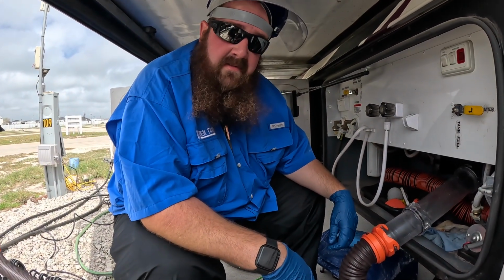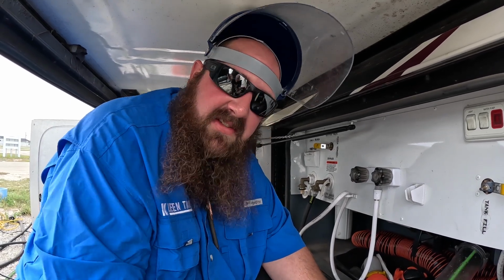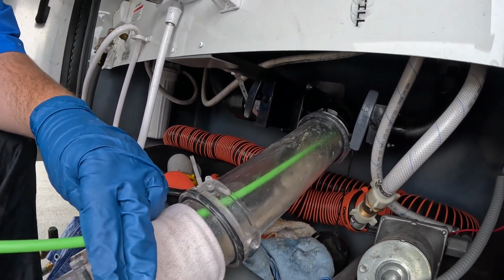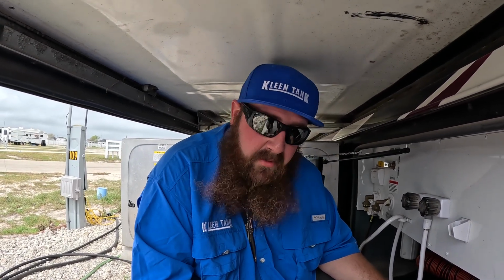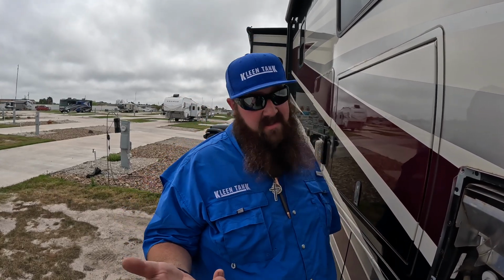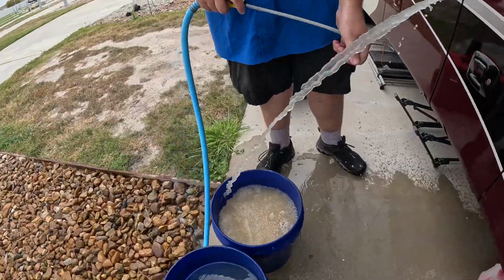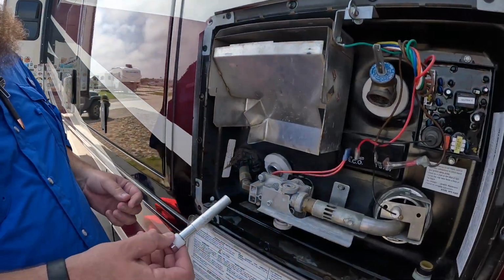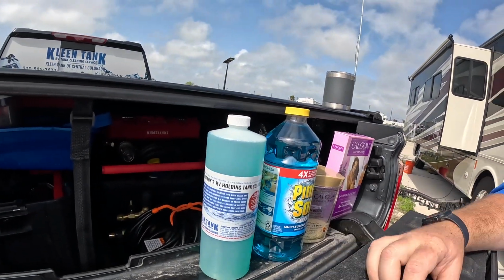RV Black/Grey Tank Cleaning, Maintenance, and Tips From Kleen Tank! Mistakes to Stop Doing NOW!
Maintenance is a must when you have an RV; whether you are a full-timer, part-timer, or weekend warrior.  After 5 years of living full-time in our 2019 Tiffin we decided to call Kleen Tank out to clean our tanks.

Kleen Tank recommends that you clean your tanks every 1 to 2 years. After what I saw come out of our tanks I would have to agree.

This was money well spent and this service will be added to our regular yearly service list.

Save A Drop Water Meter
Flush King
Hose Quick Connects
Camco Anode 4.5 inch
Camco Anode Rod 9.0 inch
Hot Water Heater Wand
Hot Water Tank Brush
Pine Sol
Calgon Ageless Bath Pearls

Low Cost Tank Safe Solution:
Mix 8 ozs of Calgon Ageless Bath Pearls and 40 ozs PINE-SOL in a gallon jug. Fill the jug with water. Shake gently and allow any foam to settle down. Use 4 to 8 in each tank every time you empty your tanks.

If you are not interested in this item …. Just click on it and use the search bar.  We will still get credit for whatever you purchase. Thanks!

PowerOwl Rechargeable Batteries